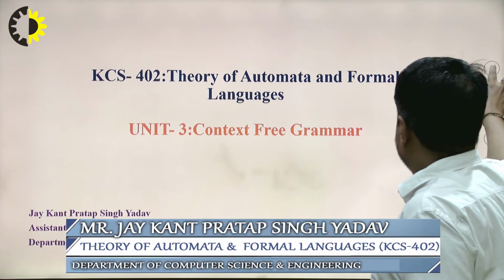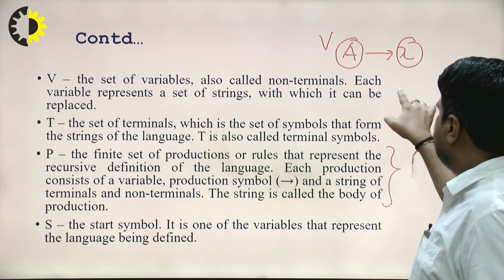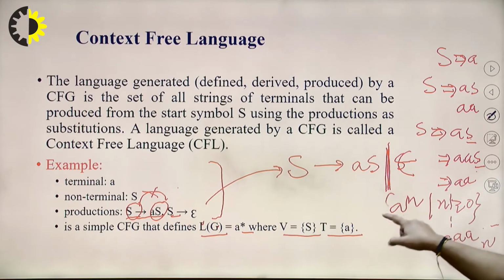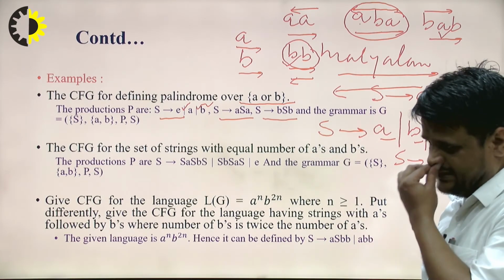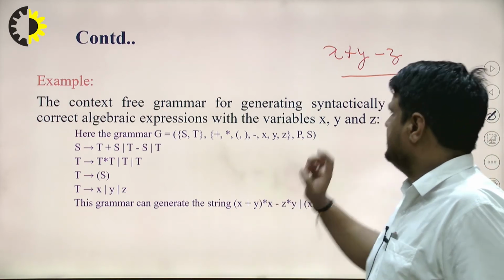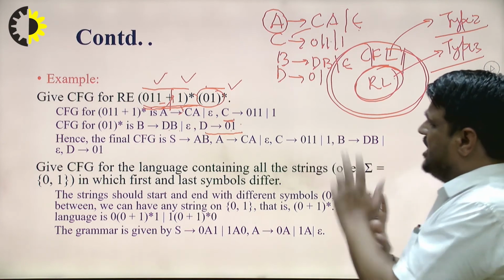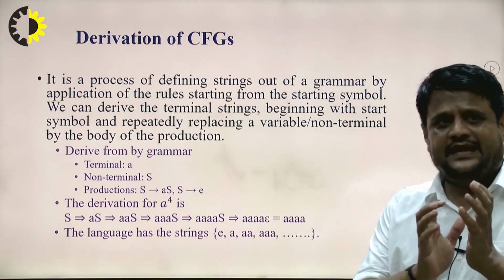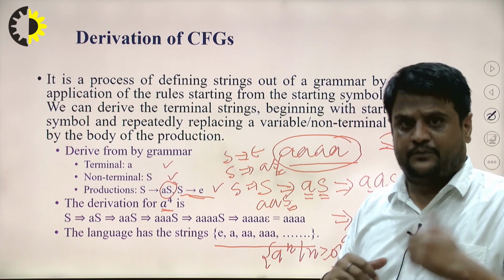THEORY OF AUTOMATA & FORMAL LANGUAGES LECTURE 01 ''Context Free Grammar'' By Mr. Jay Kant Pratap Sin